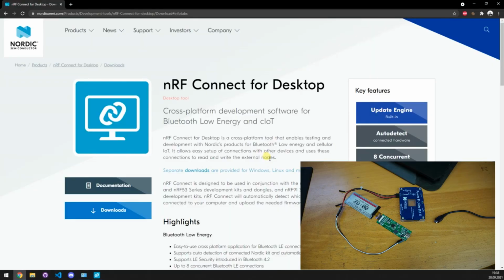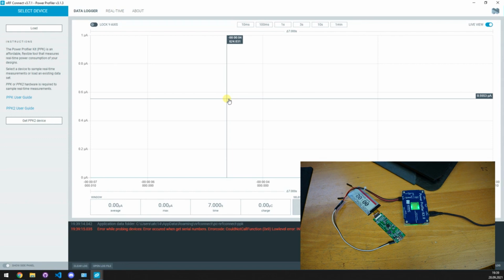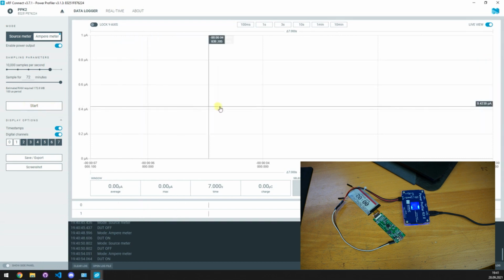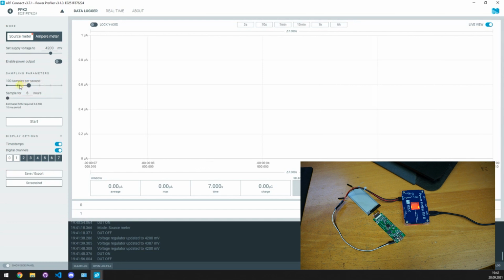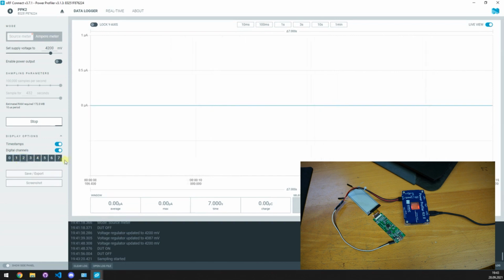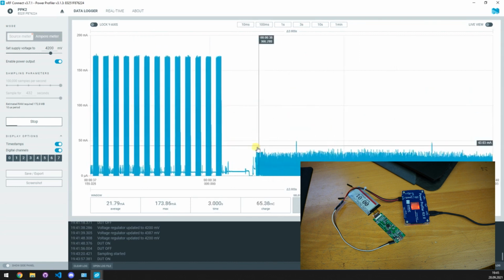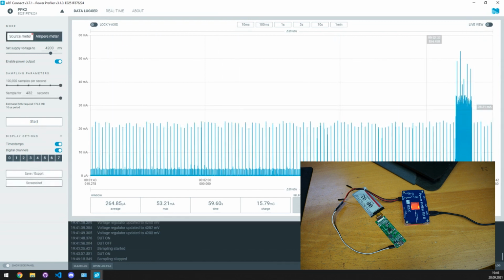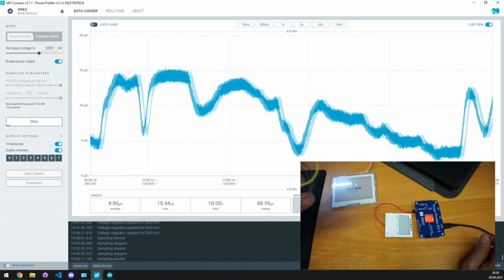Low Power current measuring with Nordic Power Profiler Kit 2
In this video i show how to get started and use the Nordic PPK2 Current measure device,
not only for the current measuring purpose it is useful but also to know what the connected device is doing.

Currently PCBway.com is waiting for your review and high quality pictures of your designed and ordered PCBs